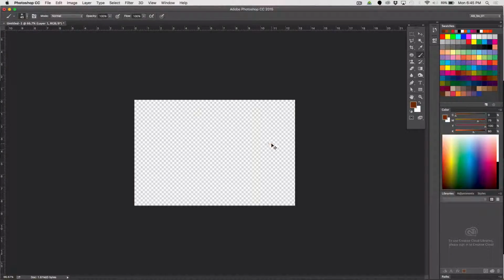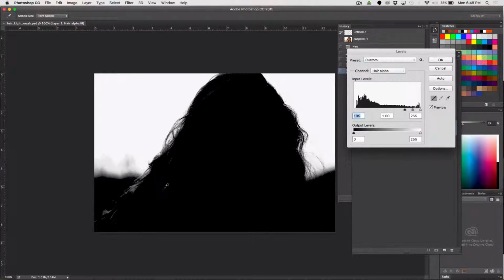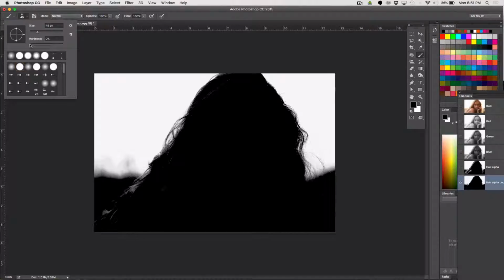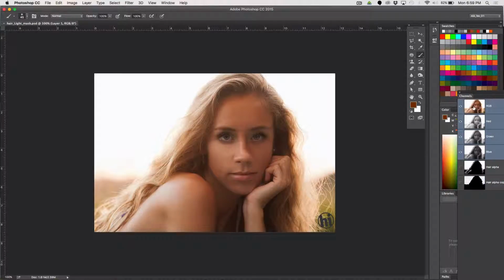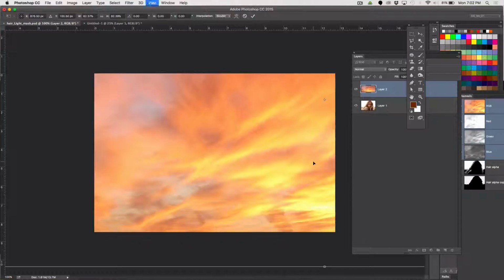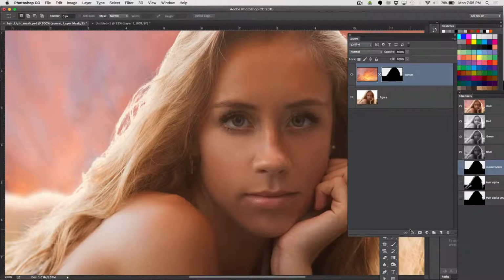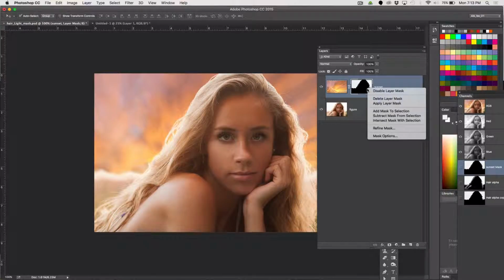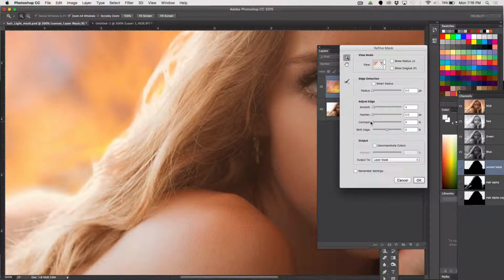Photoshop - Channel into mask 1